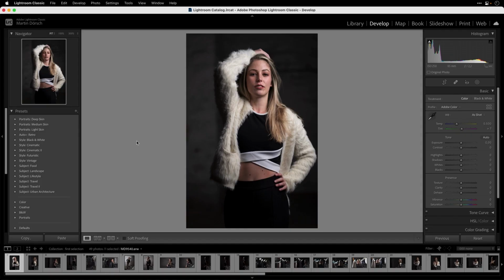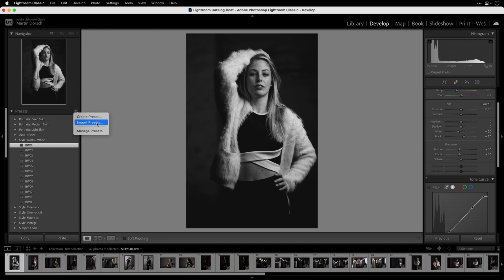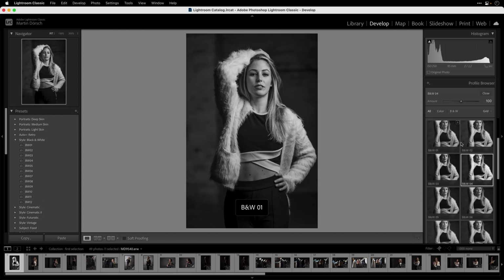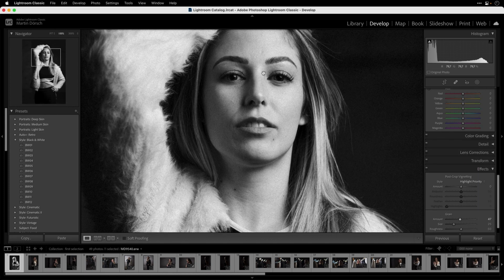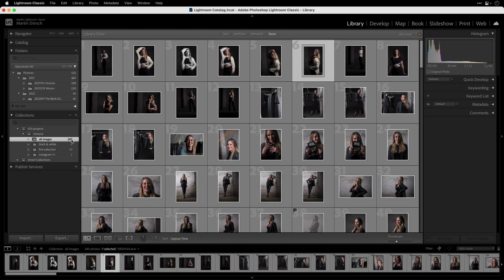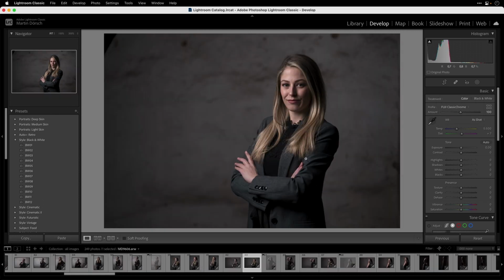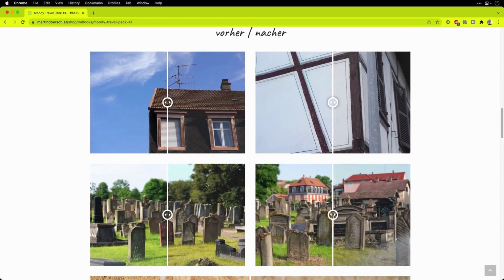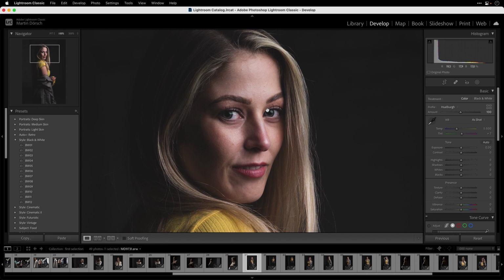Profiles are better than presets in Lightroom Classic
Develop presets are a simple way to save slider positions. That's it, nothing fancy and only what the software (Adobe Camera Raw) is offering.
If you are working with profiles, you can create exactly that look for your images, that others will recognize you for.
So see what's the difference and how to work with profiles inside Lightroom (Classic).

00:00 Profiles are better than presets in Lightroom Classic
01:08 Presets vs Profiles
02:20 Profile Browser
03:23 Ilford film emulations
04:35 install profiles
05:26 Classic Crome
06:37 MD profiles
07:17 install profiles
08:10 conclusion